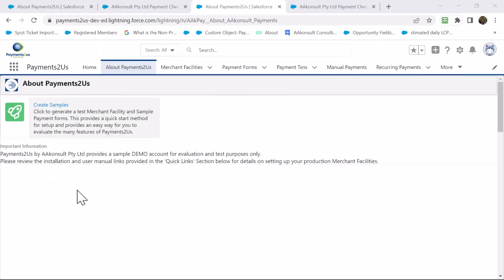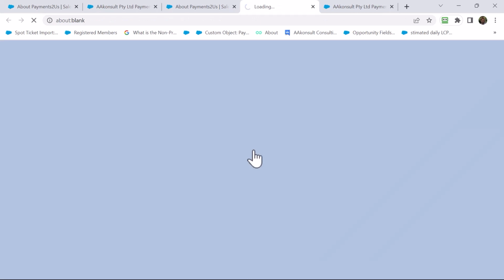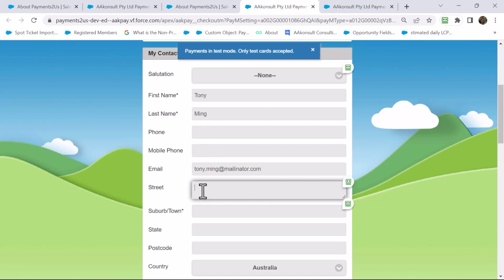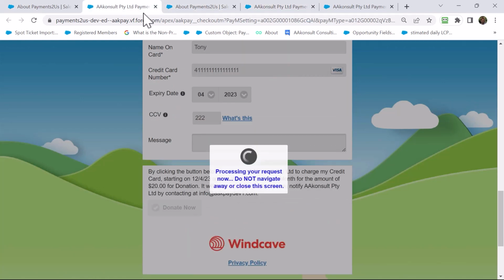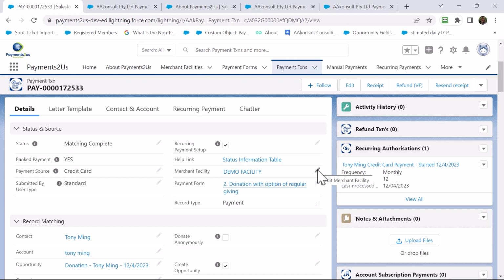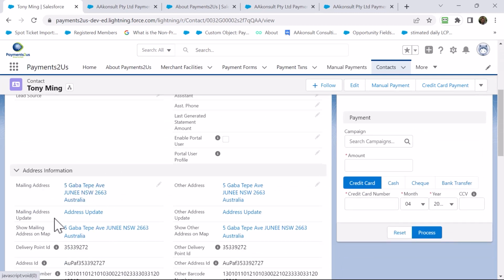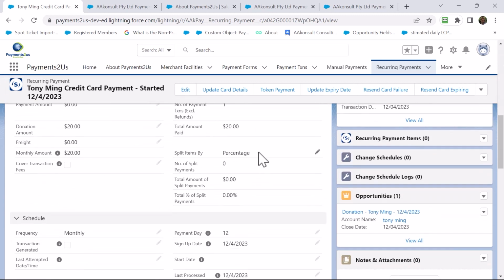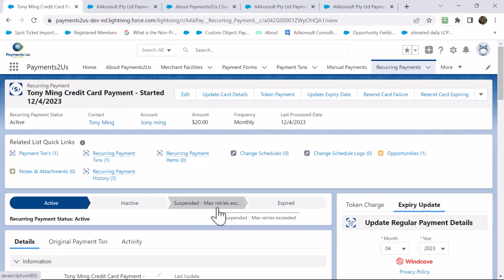Payments2us - Snapshot demo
Time codes:
Intro - 0:00
Getting started with Payments2Us - 0:29
How to take an online payment - 1:09
Data validation: address autocompletion - 1:55
De-duplicating of data - 2:40
How to manage a recurring payment - 3:45